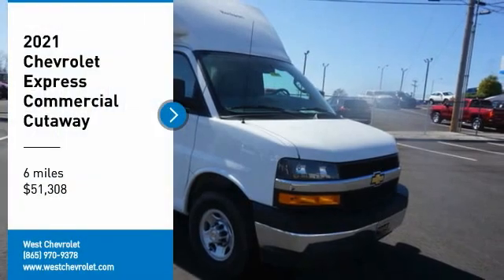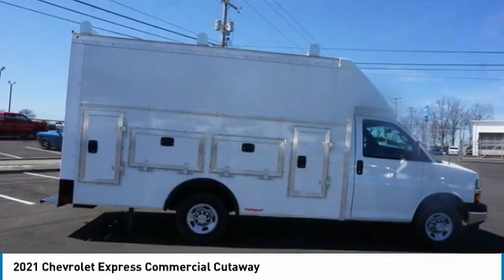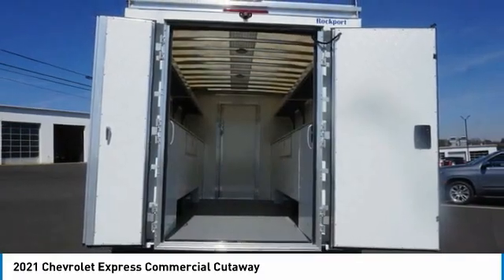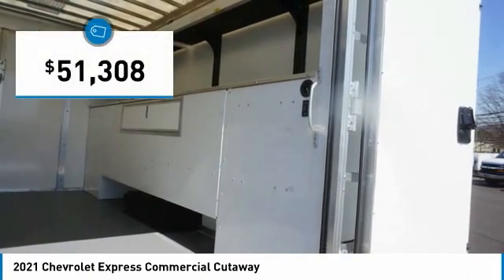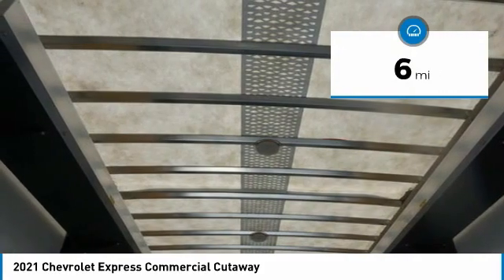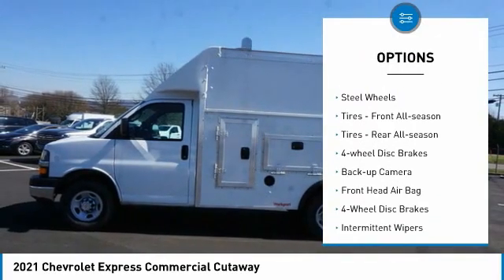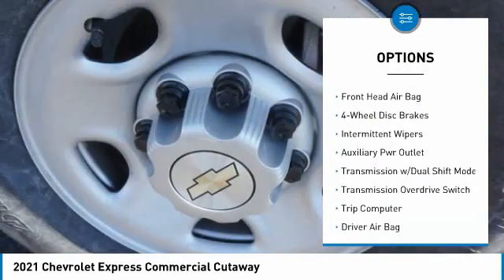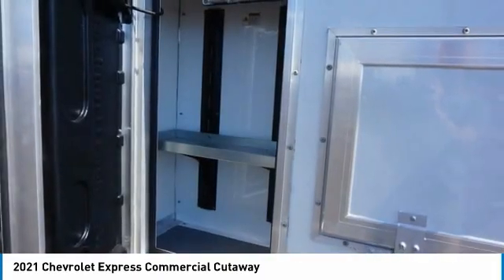2021 Chevrolet Express Alcoa TN 174839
2021 Chevrolet Express Commercial Cutaway

West Chevrolet
3450 Airport Highway

Don't miss this 2021 Chevrolet Express. It's equipped with great features. You'll want to take this vehicle home. Make a great choice today.